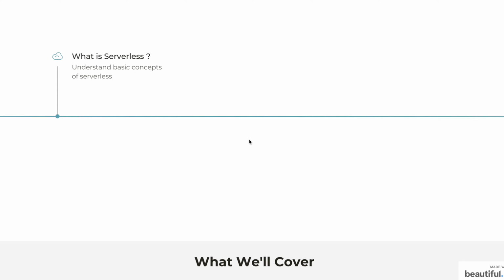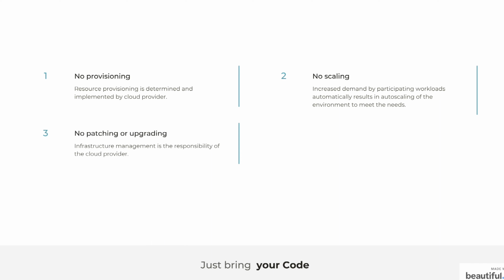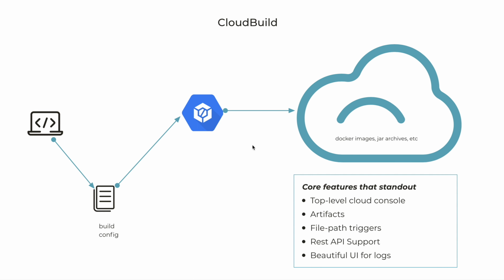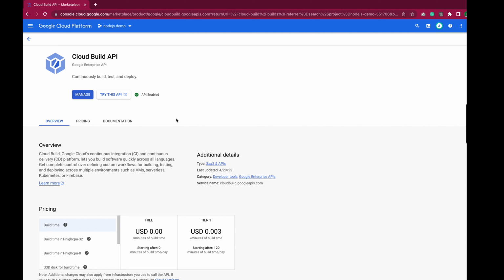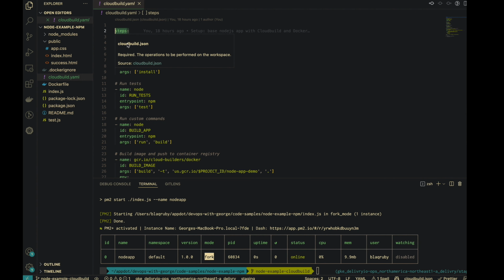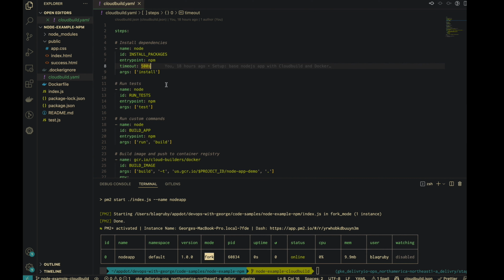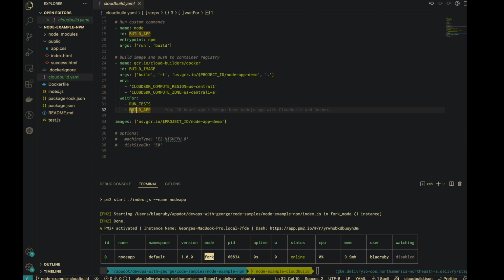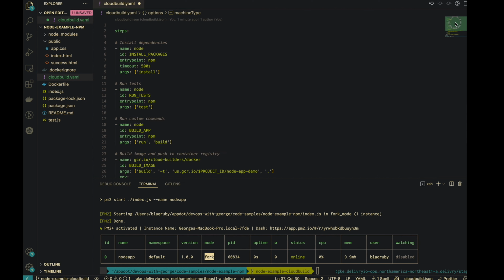Serverless CI/CD with Google Cloud build: Part 1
In this video, we take a deeper dive into what serverless means with a focus on Cloud build, a serverless CI/CD offering by Google.

We also look at the Cloud build config file, its syntax and what the various/most common uses are.

In the second part of this video, we will explore building our Docker images using the Cloud build CLI and then pushing this to the Google artifacts registry.